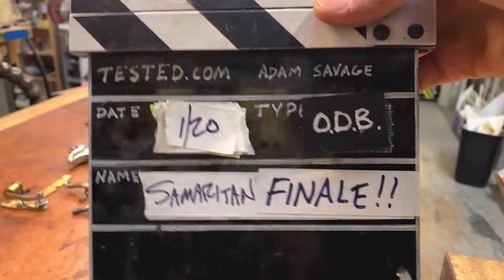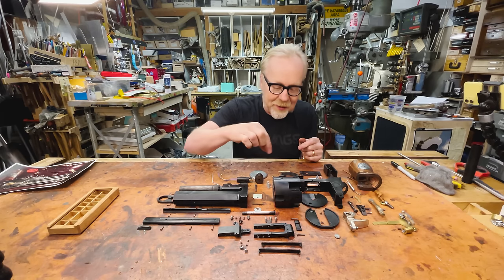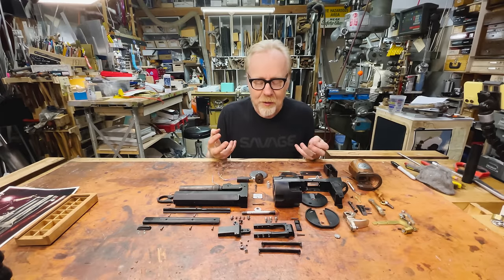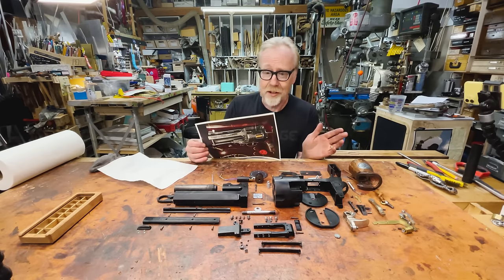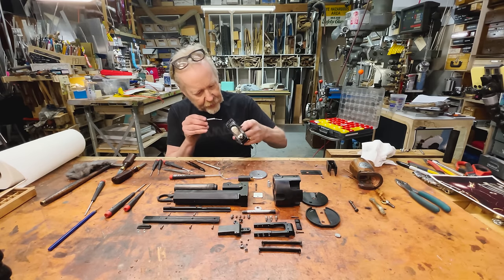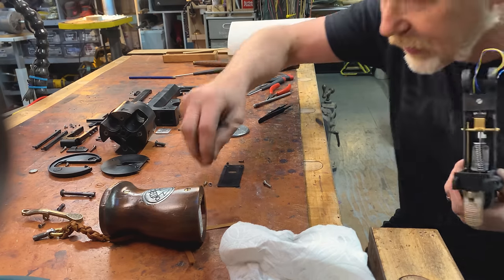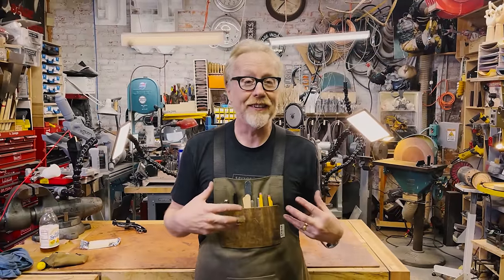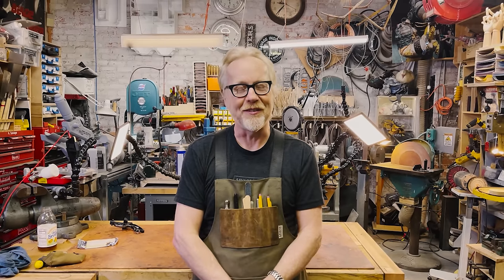Adam Savage's One Day Builds: Hellboy Samaritan Replica Finale!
The past year in lockdown has yielded so many new projects for Adam and the Tested team, but the Hellboy Samaritan prop replica is the one that encapsulates all of Adam's new machining learnings and adventures. That build is finally done, and Adam lays out all its pieces for a final assembly and weathering pass to show off its authentic black oxide finish. The prop exceeded all of Adam's expectations when he embarked on it, and has sparked new ideas for more replica builds from the Hellboy universe. (Note: This video fixes an audio error from a previous upload.)

Shot by Adam Savage and edited by Gunther Kirsch